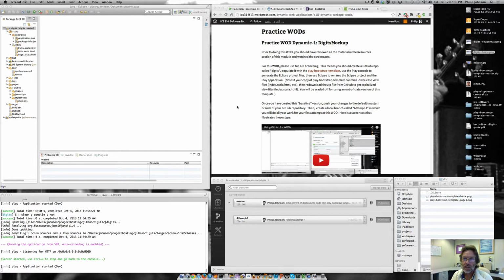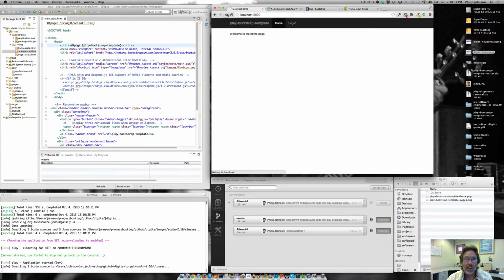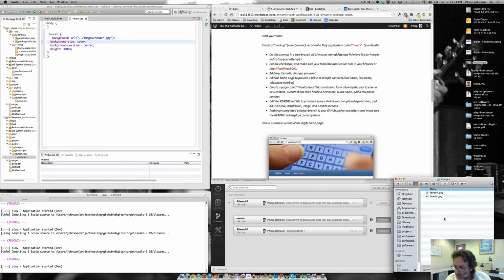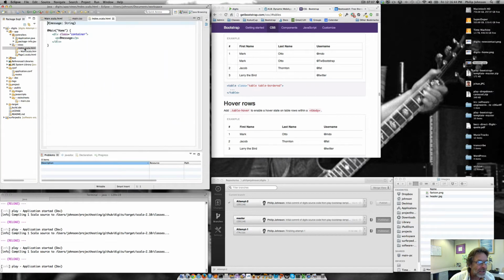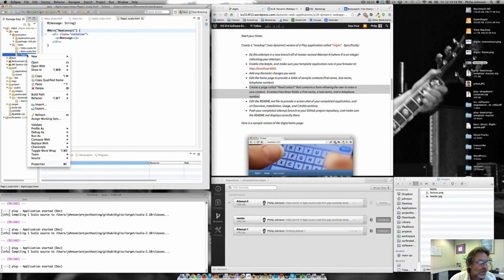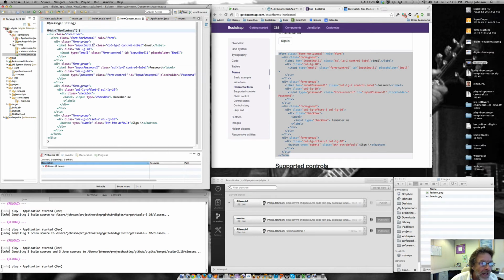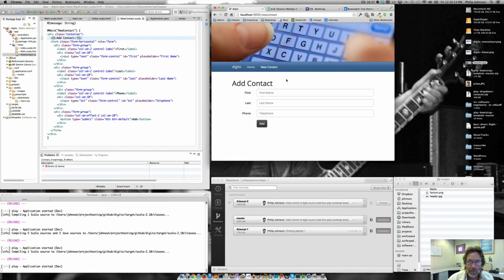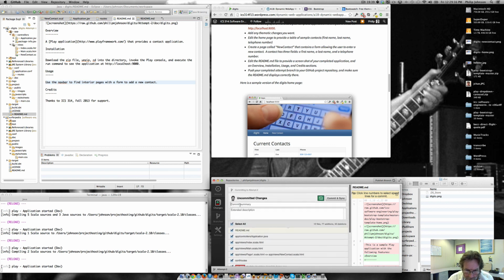WOD: Digits Mockup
Walkthrough of the digits mockup WOD.